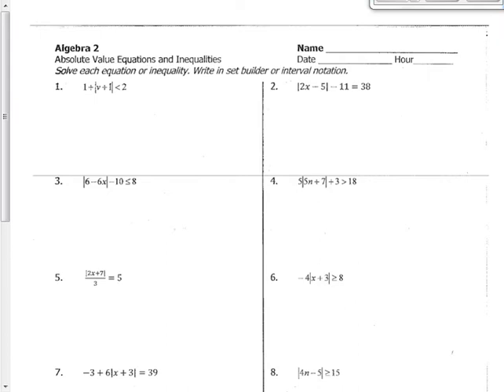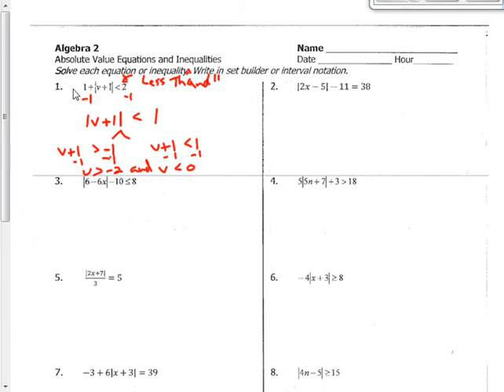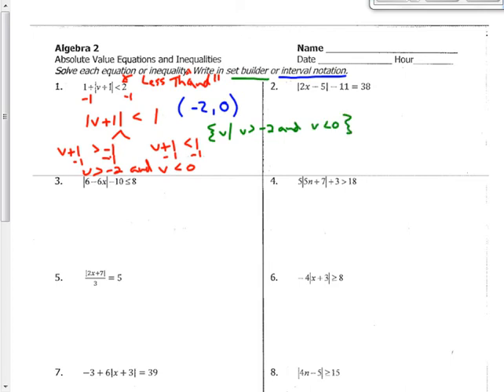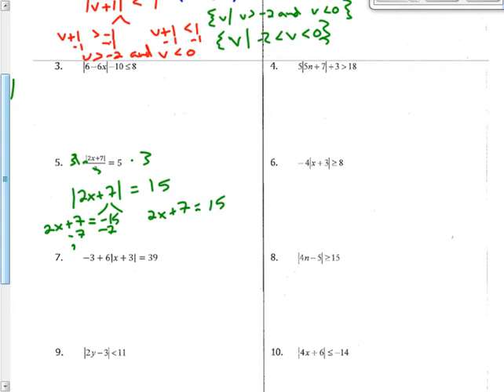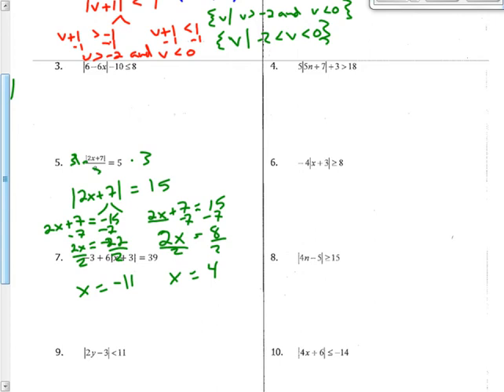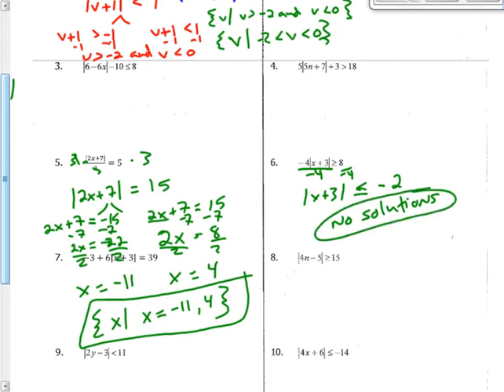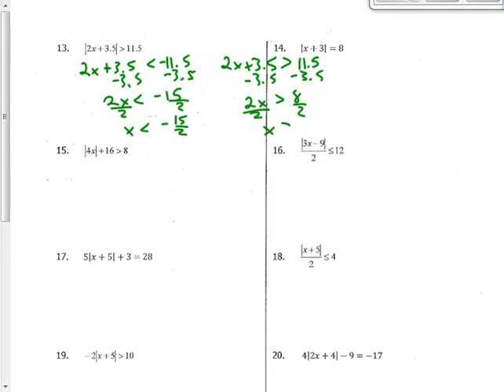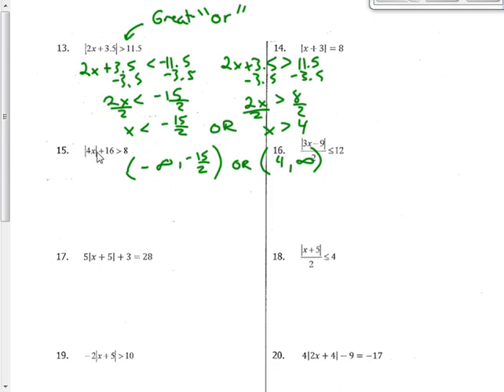2 8d Absolute Value Equations and Inequalities